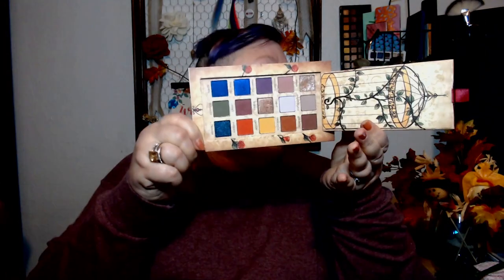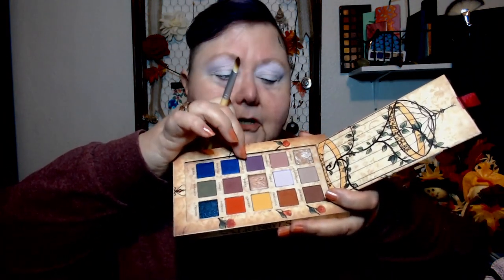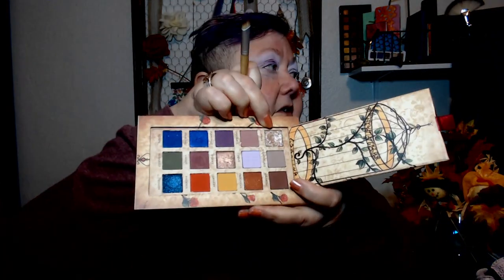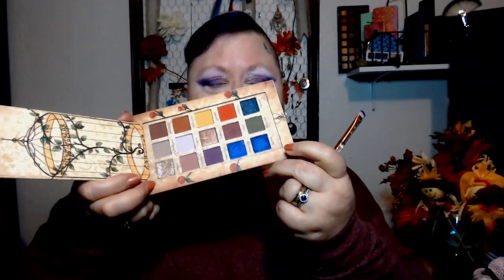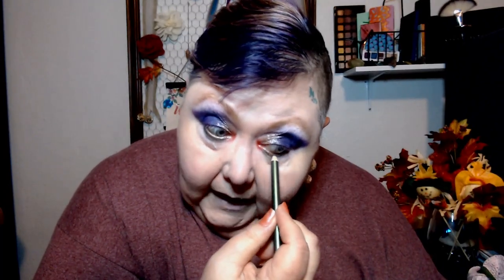Cageling Look 2 - You Asked For It (Very Chatty - speed it up if you must)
The Cageling palette was a shot in the dark purchase and turned out to be a fine gamble. This is a second look from the palette. I hope you like it!

Budget Makeup, drugstore and other lower cost makeup, thrifting clothing, crafting, opinions (some political), reduced makeup drama.

I am working toward getting my videos CC'd and Translated through Community Involvement. English is already setup

and ME! Wheeeee!
Collabonation! People and content vary by project Our First Project was "Paulina" Participants are listed in the Description. We come together as small creators to lift up, inspire, and celebrate our community. We all belong, we all have worth together and individually.
Me
Three women friends, hanging out together, encouraging and inspiring each other!
Me
Women of "A Certain Age" who don't accept the Conventional Fashion Rules that have governed such women for ages. We love color, we love breaking molds, we love expressing ourselves and not holding back who we really are in how we present to others. Bold, Bright, Not Hiding Our Light!

Aynne